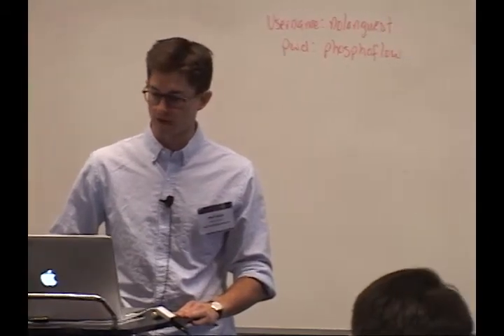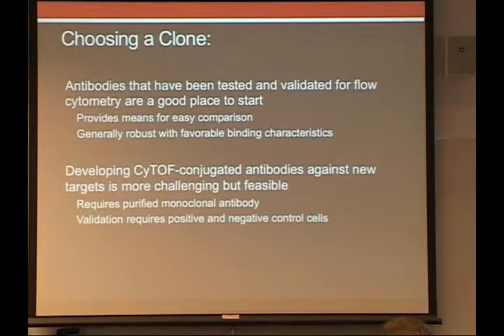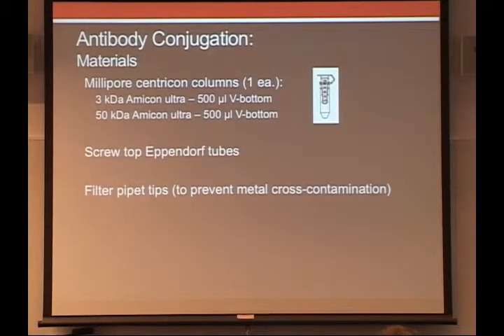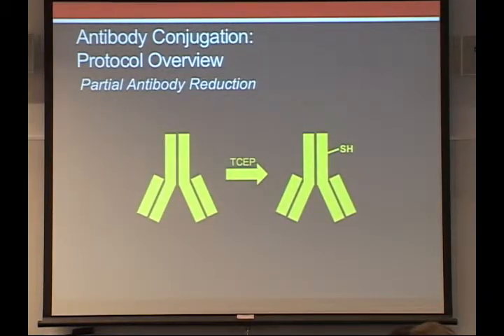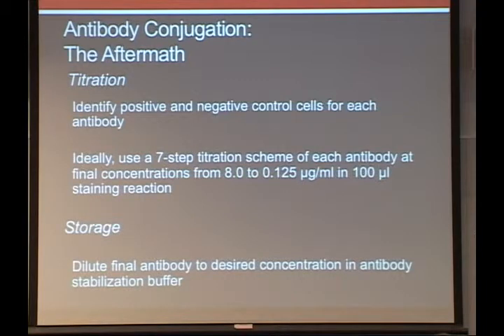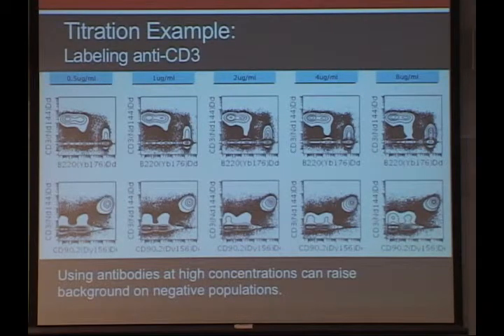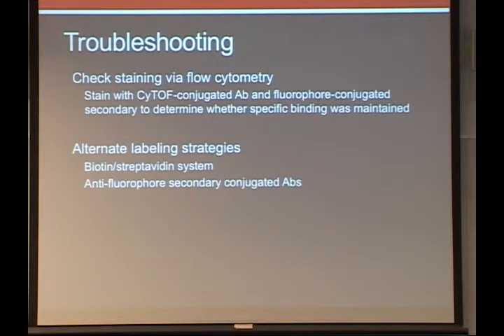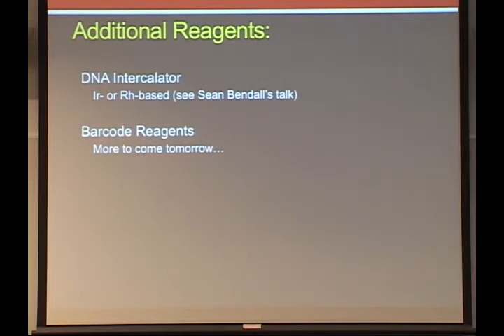12 Day1T4 Spitzer